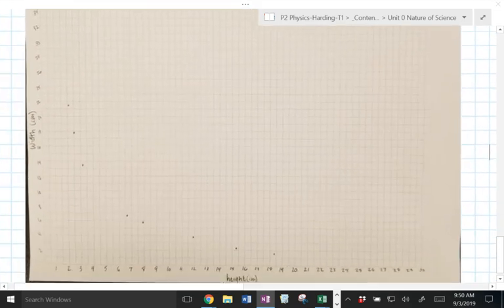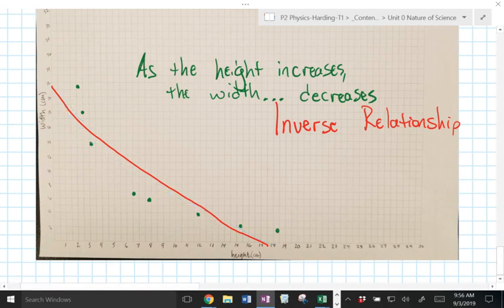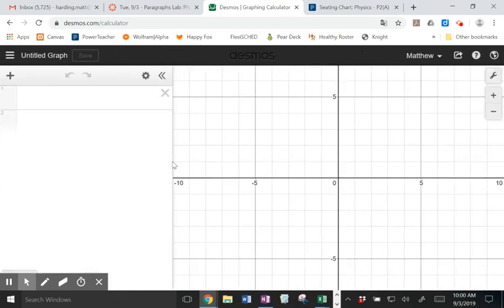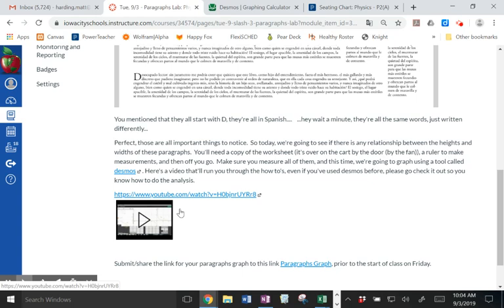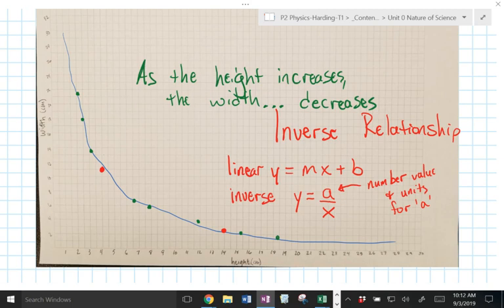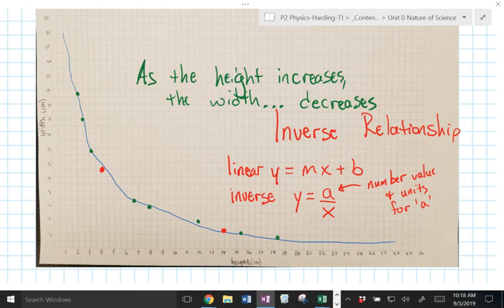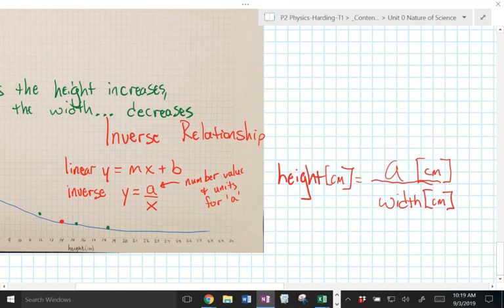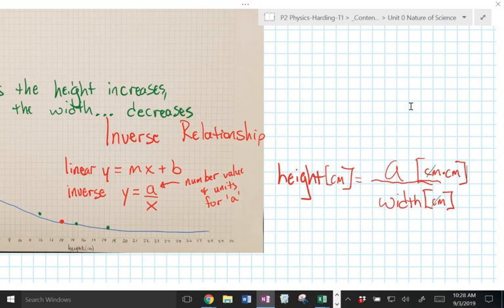P2 Paragraphs Analysis Sep 3, 2019 10:34 AM